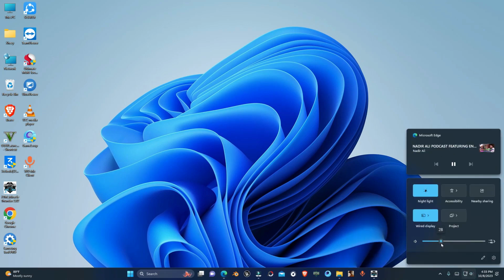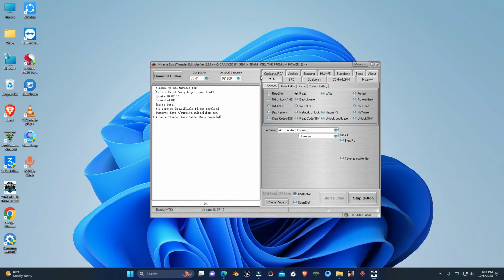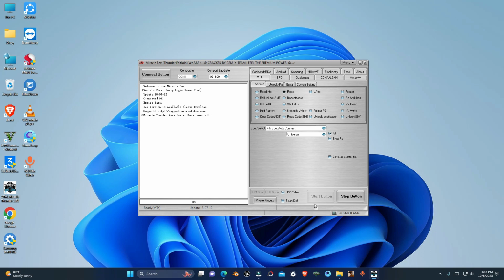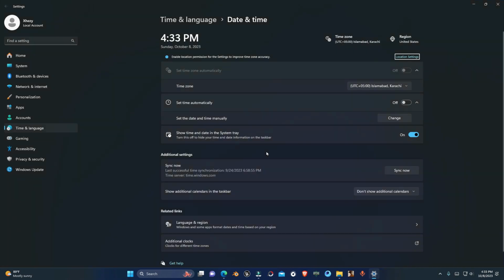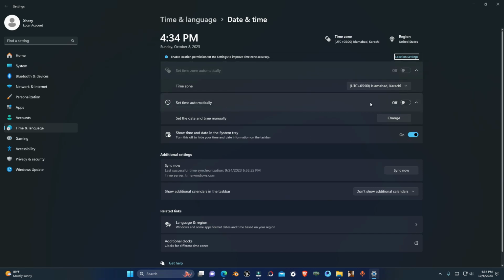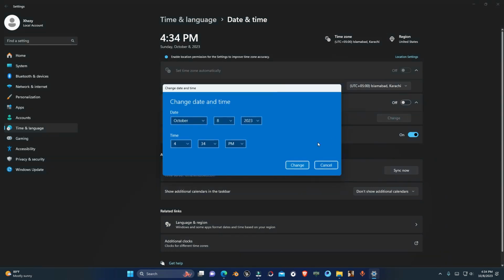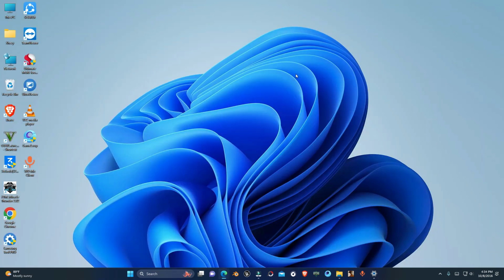Miracle Thunder Start Button Not Working | How to Solve It Quickly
In this video, I will teach you how to solve the Miracle Thunder start button not working issue. This is a common problem that can prevent you from using Miracle Thunder to fix your Android device. The solution is simple: just delete the Miracle.ini file and restart your computer. This will make the start button work again.